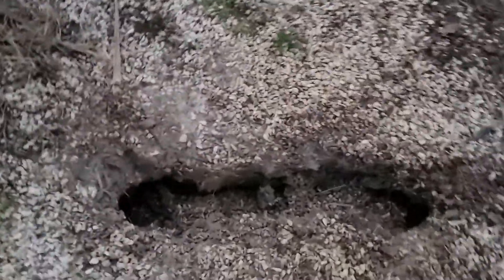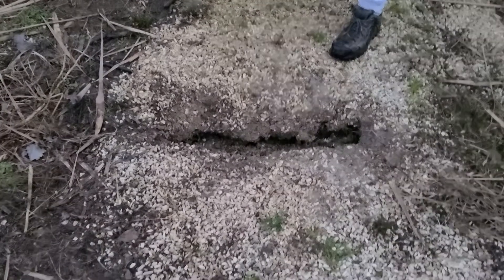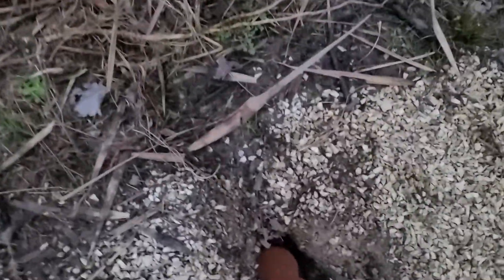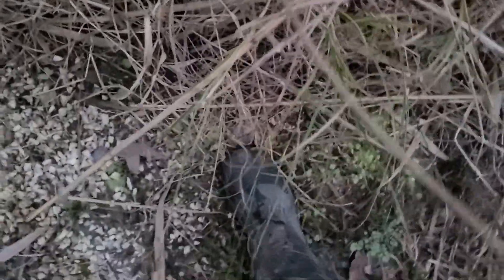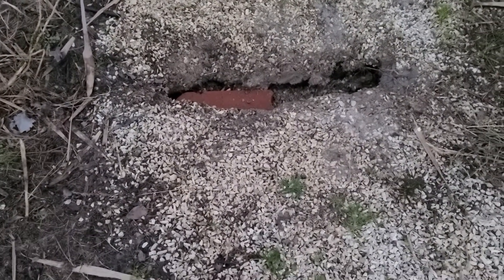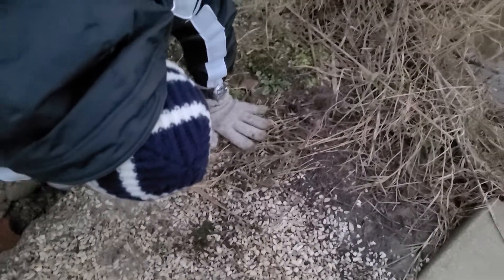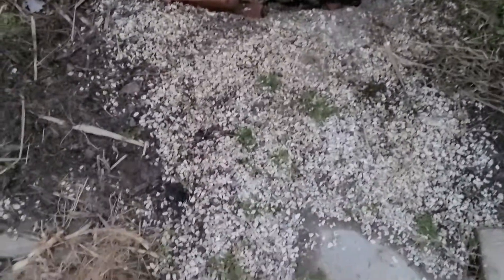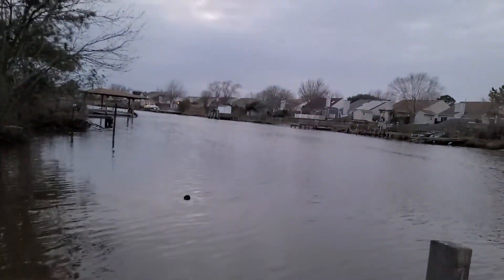All Fixed! Nutrias Not Stevo!😉